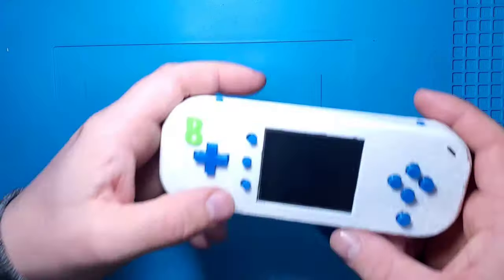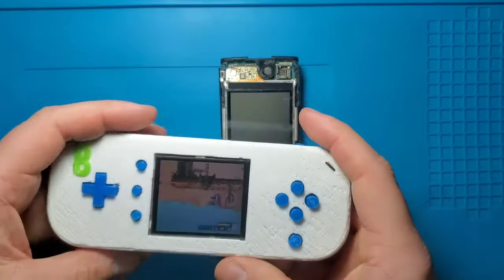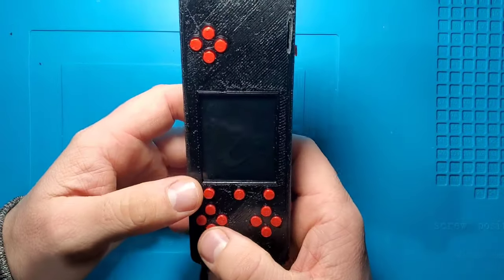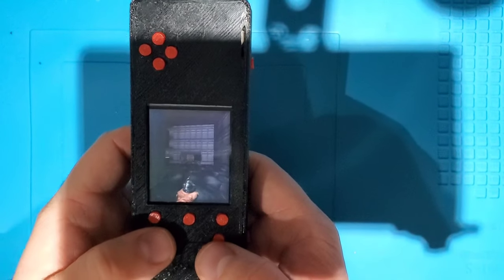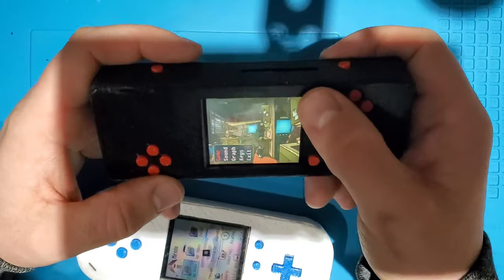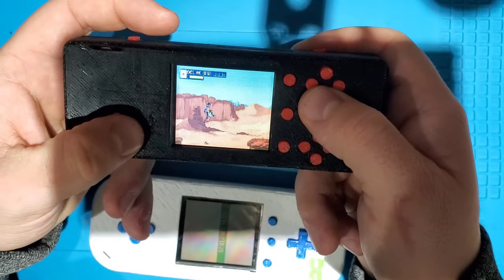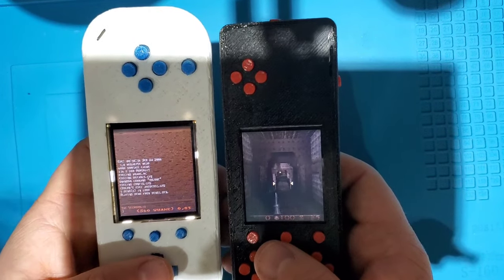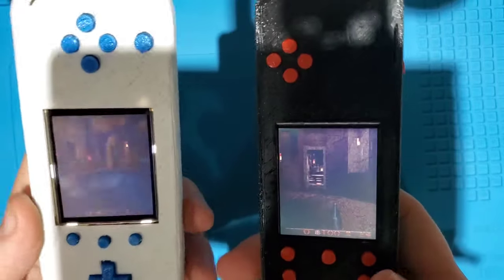Turn your Nokia N70 smartphone into a portable gaming console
Join me on an exciting journey as we resurrect the classic Nokia N70 into a portable gaming console! Experience the nostalgia of retro gaming with a modern twist.

Delta 3d printer:

Resin 3d printer: